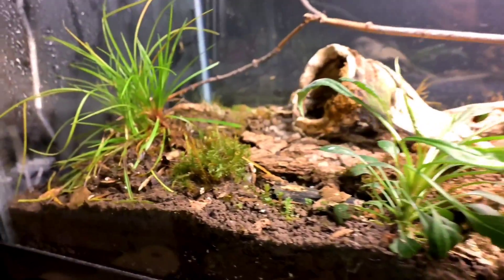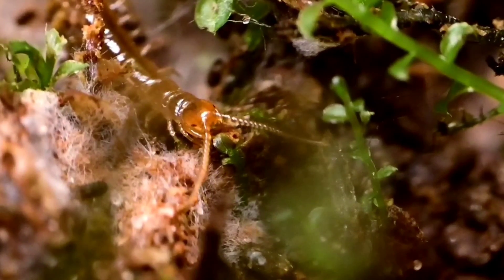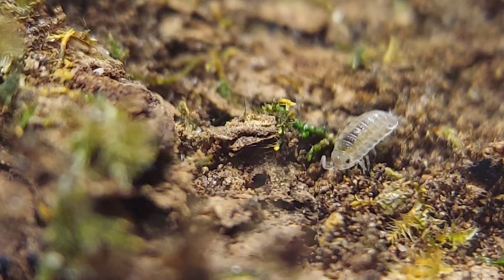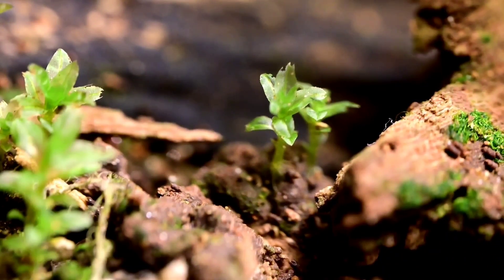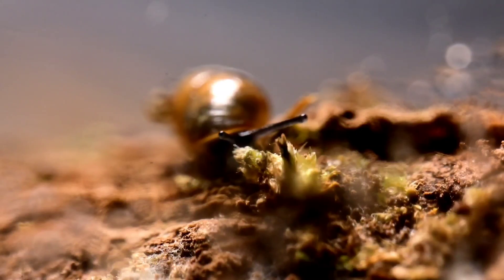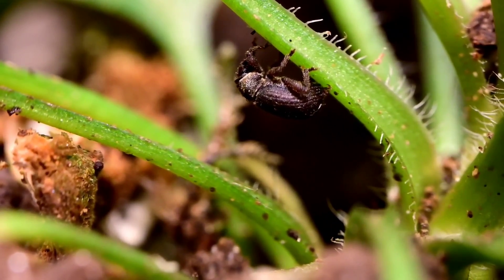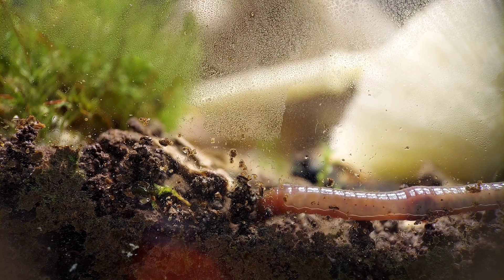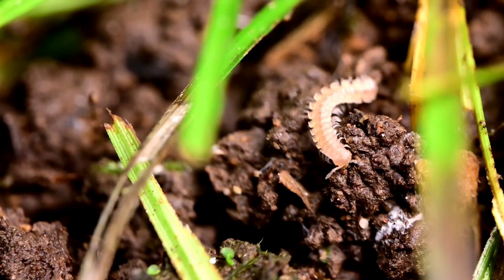These BUGS survived 400 DAYS in this 18 gallon terrarium!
Over 400 days in total seclusion! This closed terrarium has been remarkably resilient and is, in fact, thriving over a year after it's creation. what survived over that timespan? Watch and find out!

Camera I use

Macro lens I use